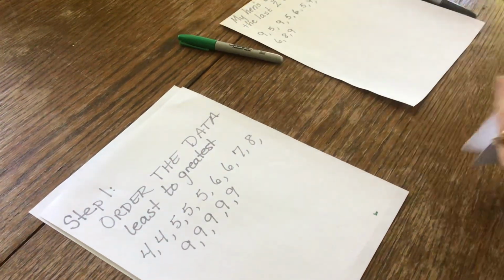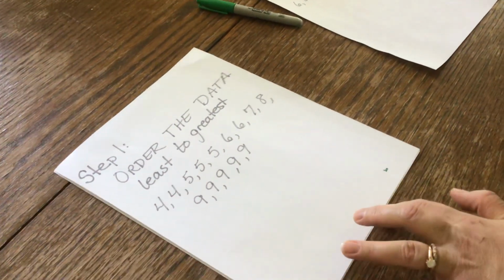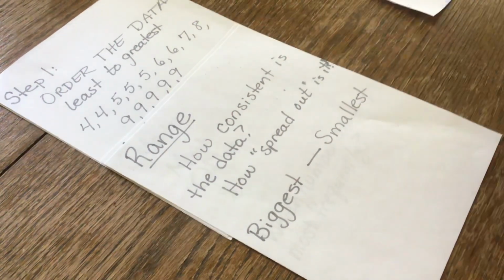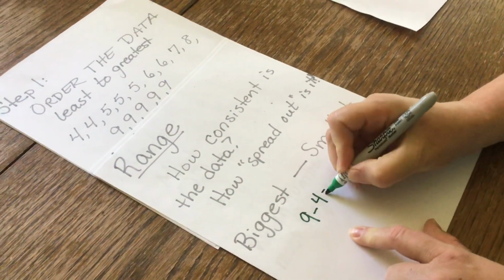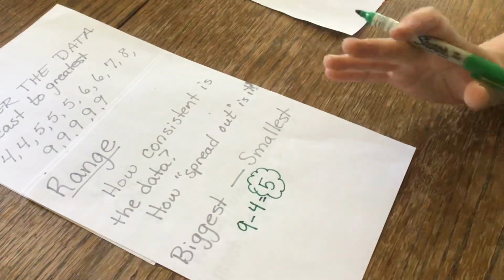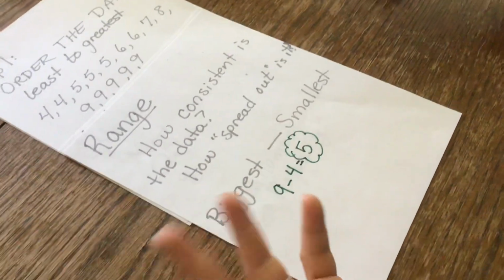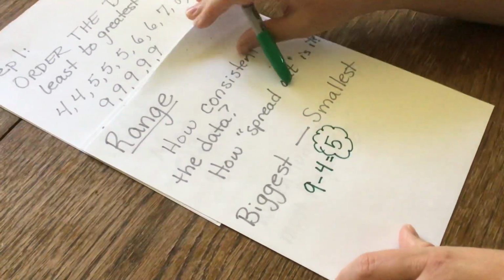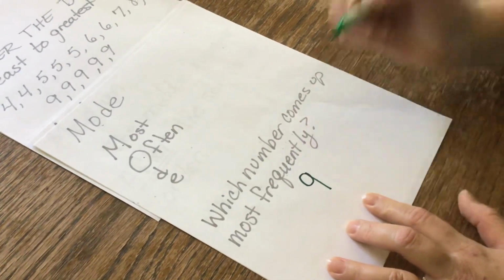5th and 6th Grade Data Video